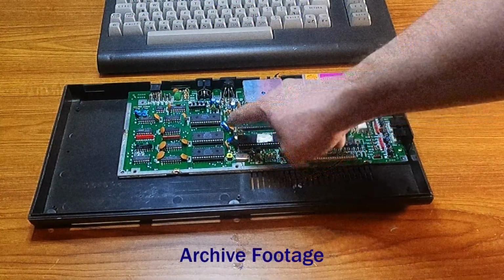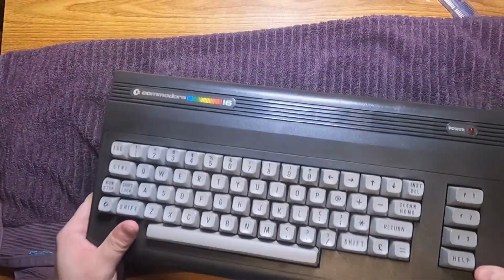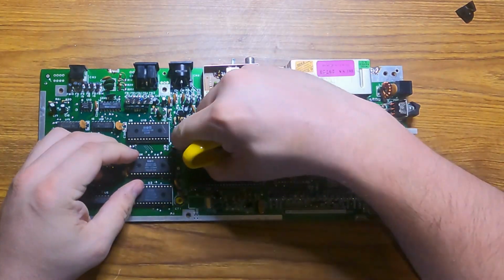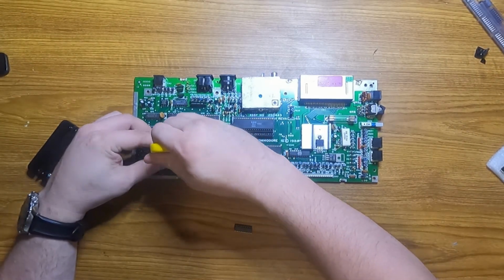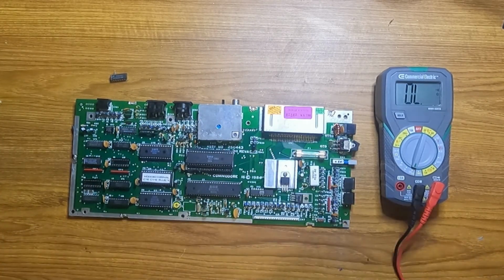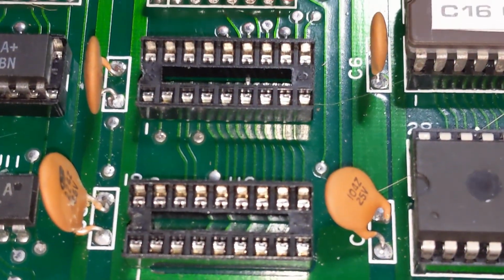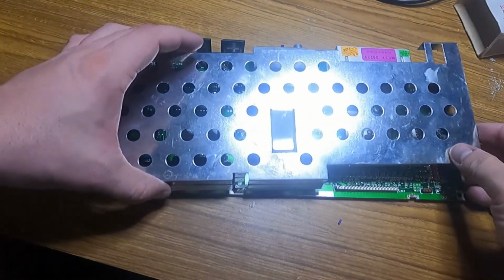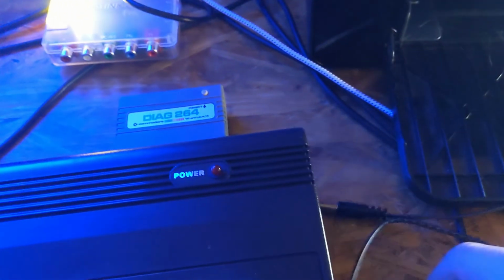C16 Repair Part 2 - We don't need an 8501! But we need 64K RAM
A while ago I got my hands on a small lot of Commodore computers.  One of them is this C16 that I love purely for how esoteric it is.  And I'd love to keep it around for a few more years.

Obviously the borrowed 8501 processor went back into the Plus/4, and my replacement has arrived.  I also put in a reversible 64K RAM upgrade, but I didn't bother with the switch to disable it.